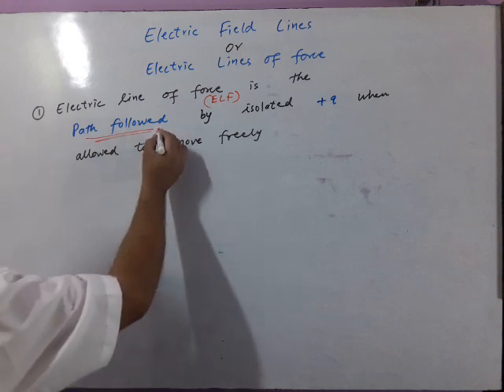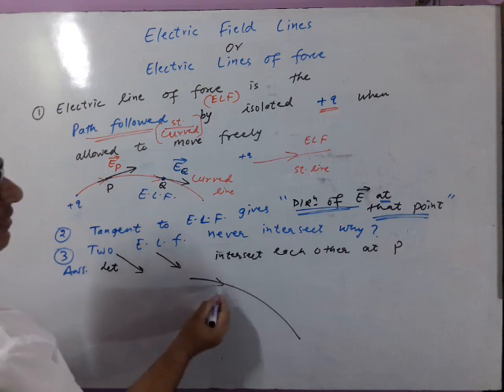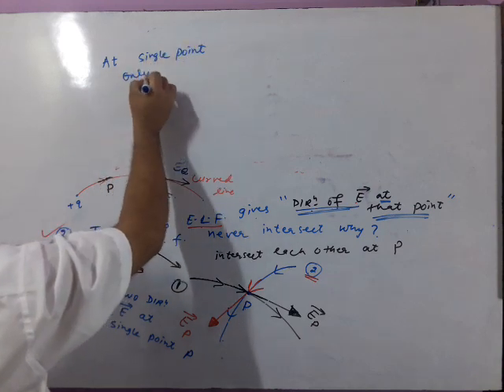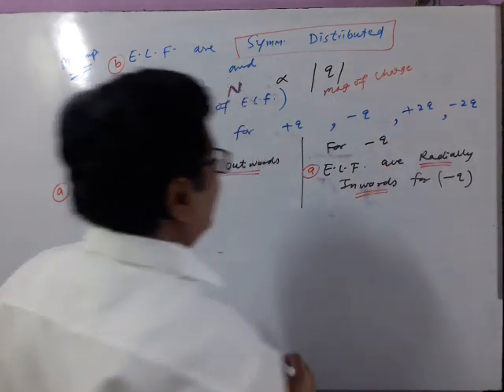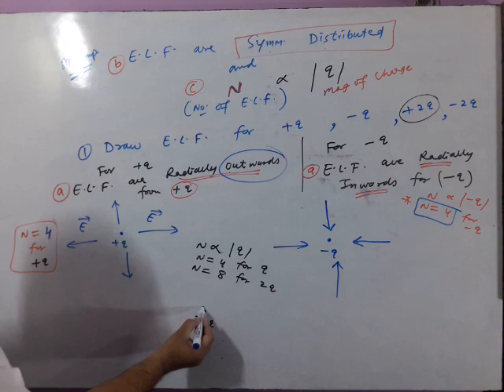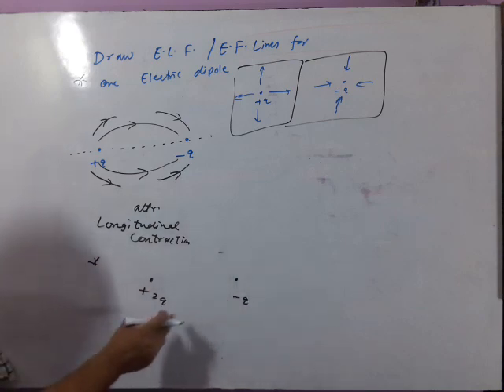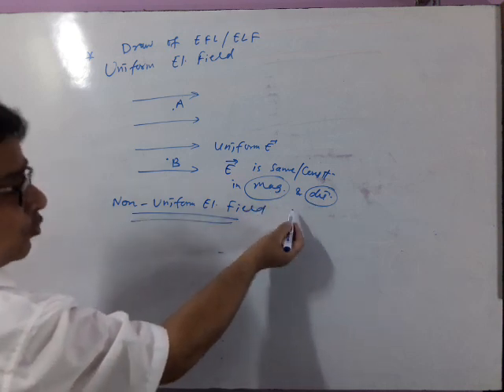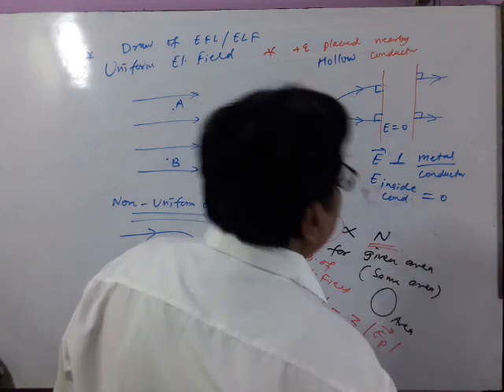12 Physics 23 Electric Field Lines or Electric Lines of Force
Electrostatic Physics XII Properties of electric field lines and two electric field lines never intersect and Draw electric field lines for +q / +2q / -q / -2q / q and 2q / -q and 2q / elrctric dipole / q placed nearby hollow conducting sheet